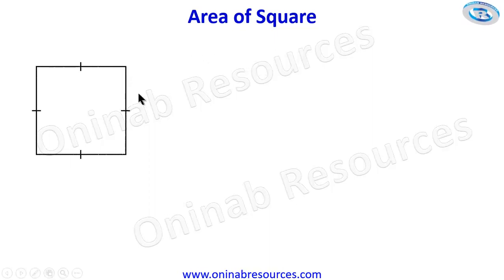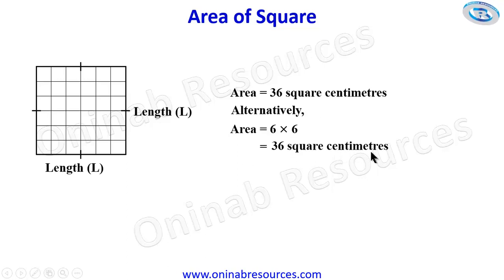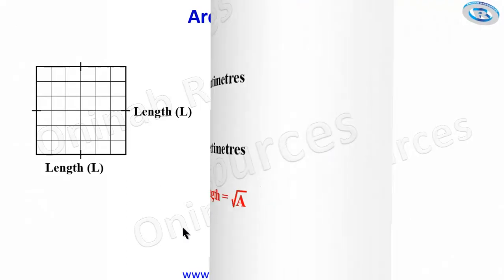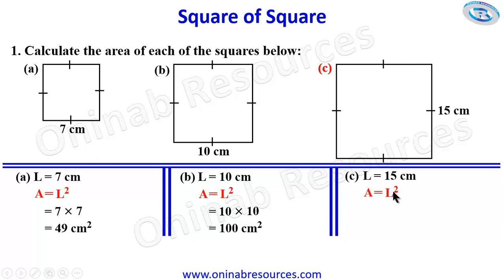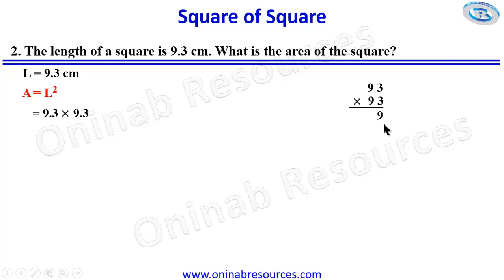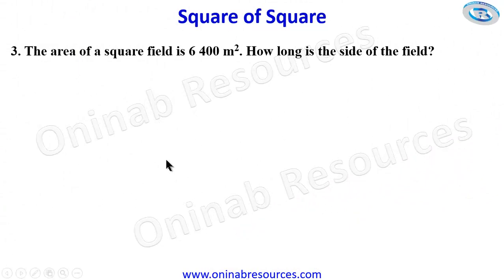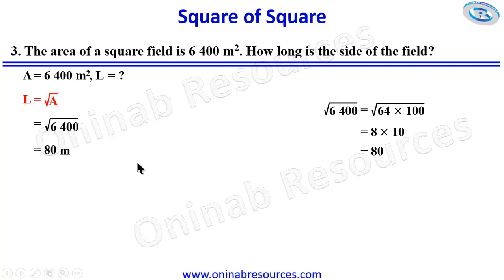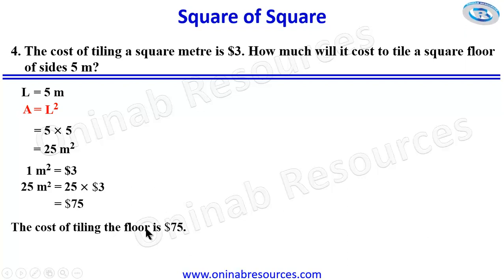Area of Square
The video covers how to calculate the area of squares given the length as well as calculating the length given the area and a lot more.